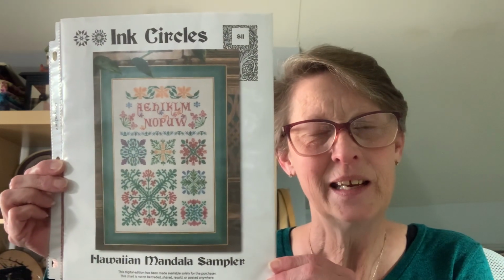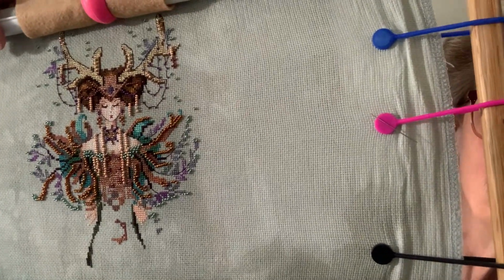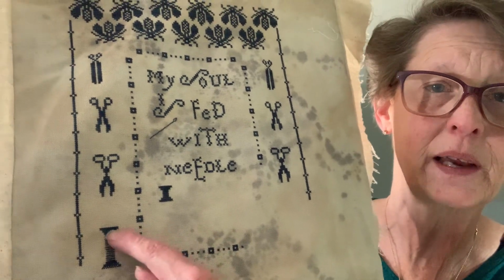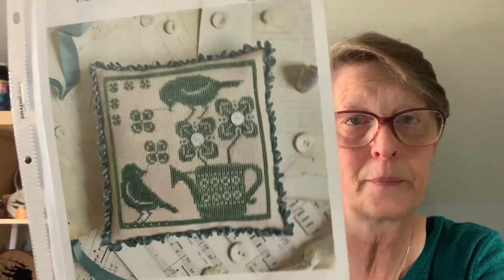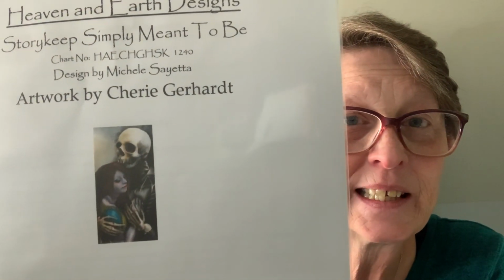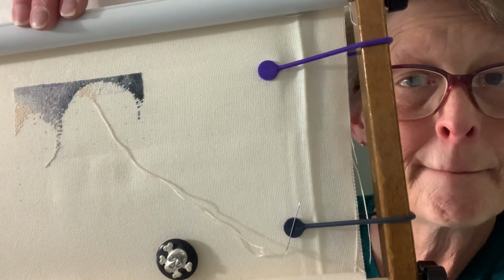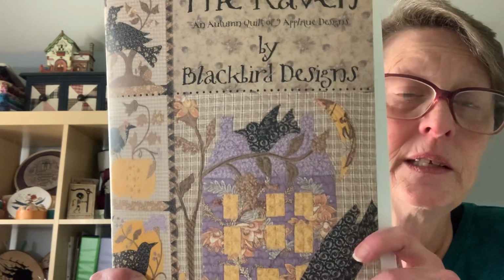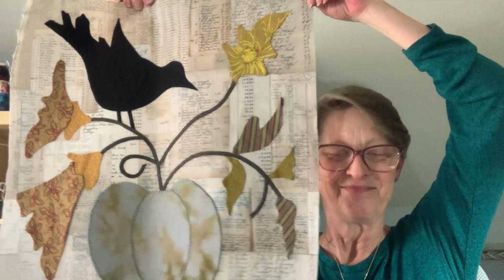Flosstube February 19, 2024 A quick update.